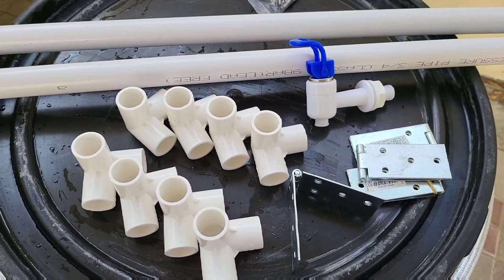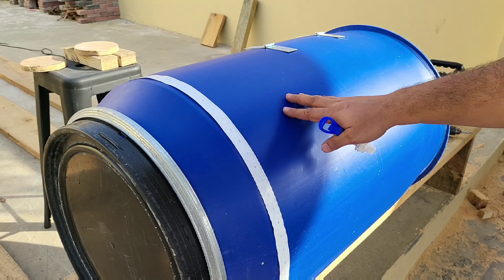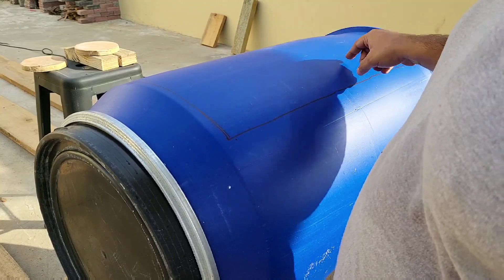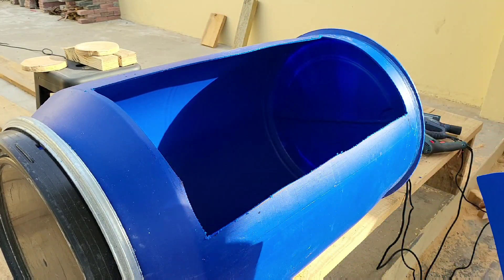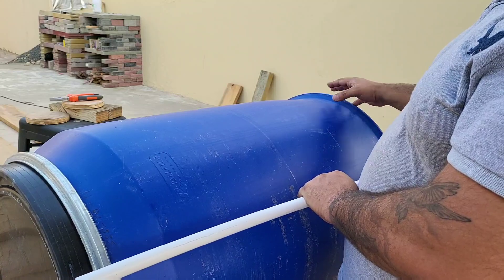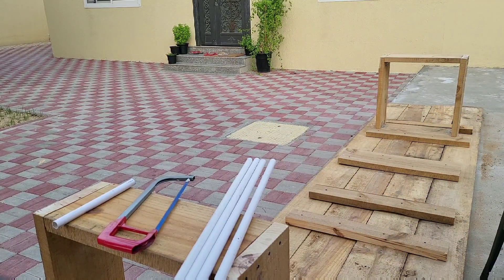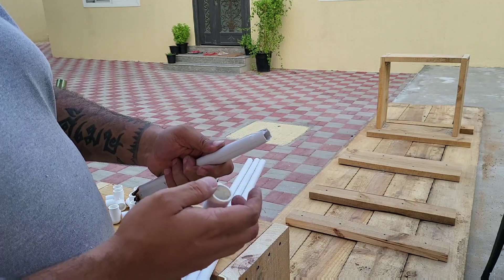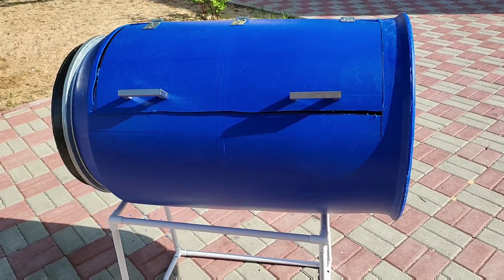How To Make A Large Worm Bin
In this video, I convert a 55 gallon drum into a big Worm Bin that can be placed outside. A few mistakes were made but we pulled it off.

Check out the links for the items on amazon below:

Blue 55 gallon drum

Pvc Pipe

Pvc elbows